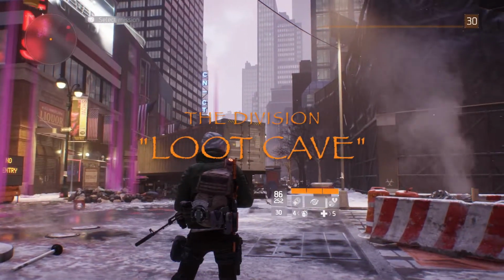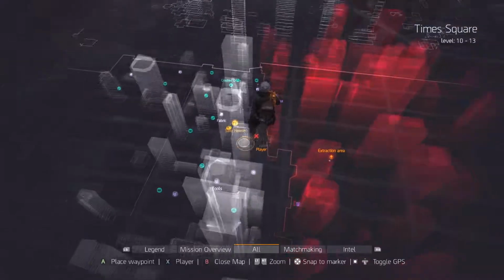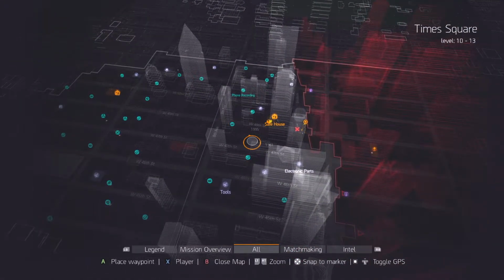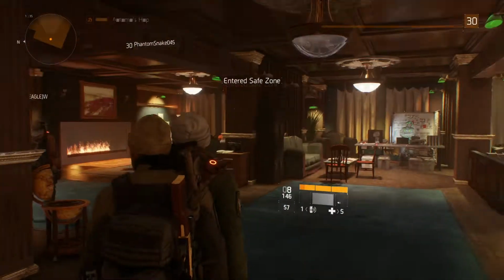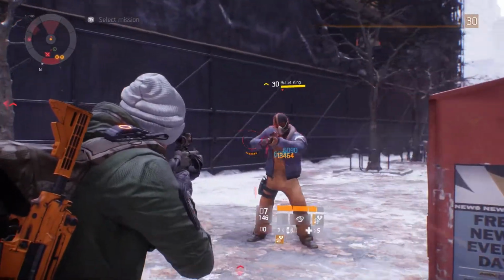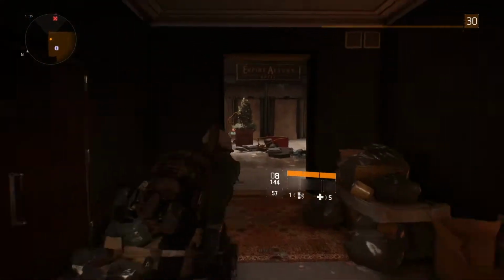The Division "LOOT CAVE"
WE HAVE A LOOT CAVE WOOOOOOOOO and here is how to get to it and use it to the best of it ability.
 Get in there before it gets nerfed.